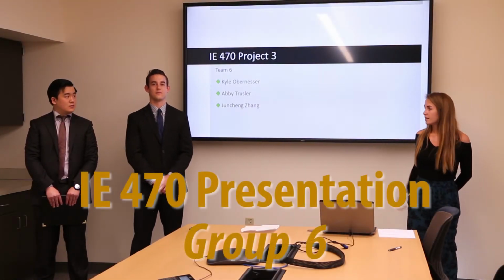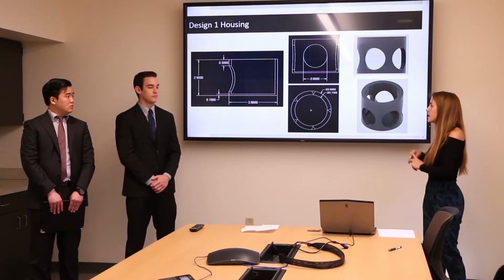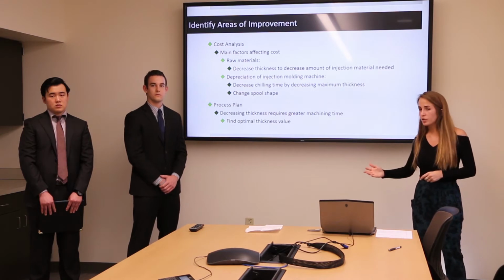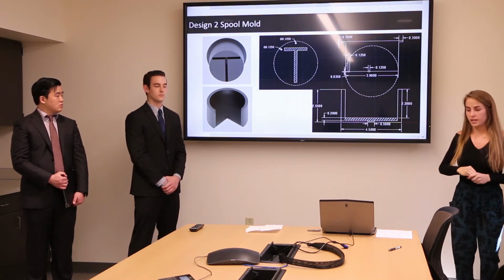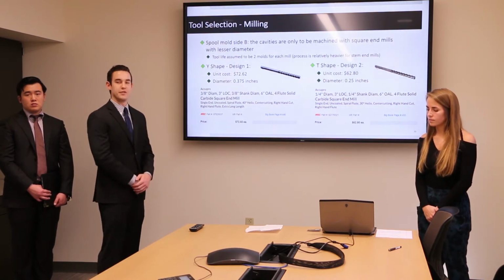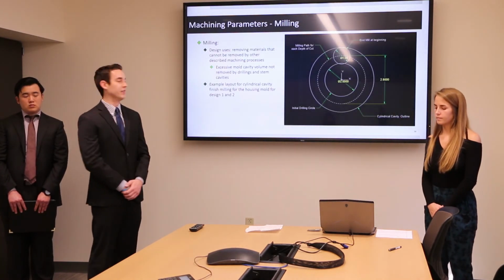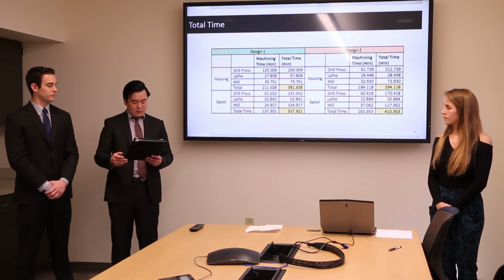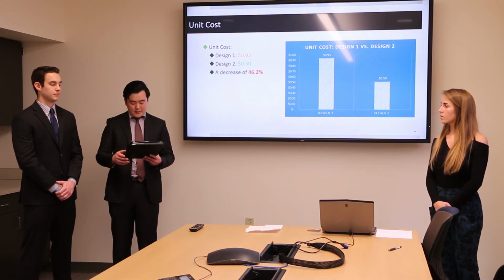IE470 Student Presentation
Three Purdue IE seniors gave a presentation for IE 470 for Dr. C Richard Liu on 4-26-18.